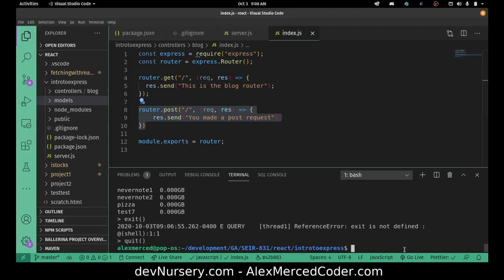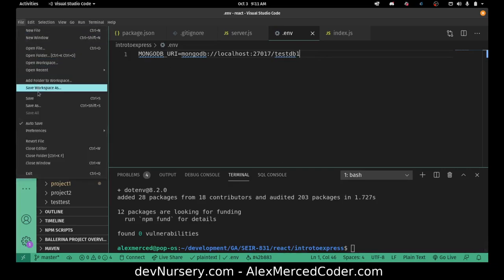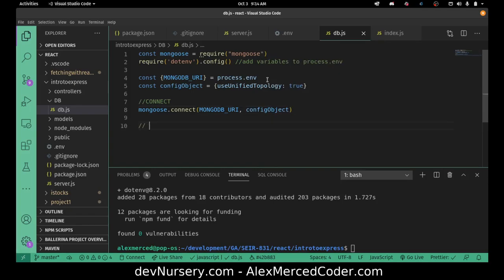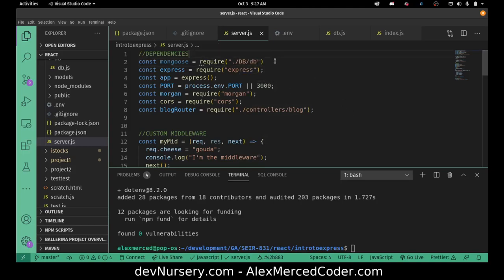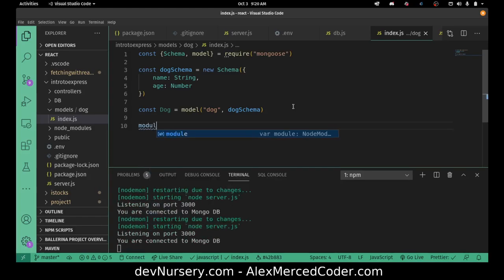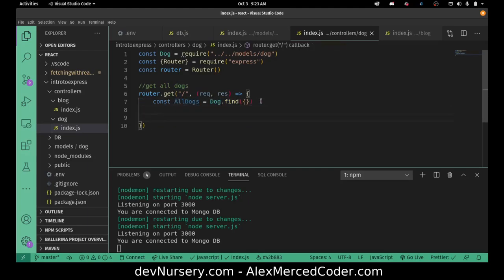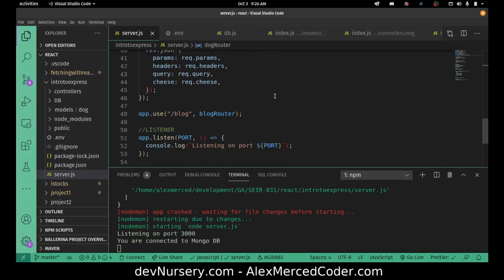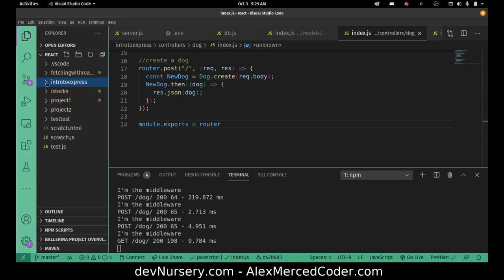AM Coder - Intro to Express #5 - Adding Mongoose/Mongo to our Express App